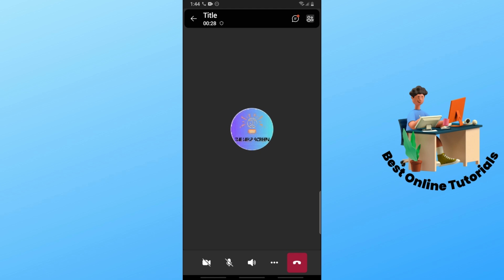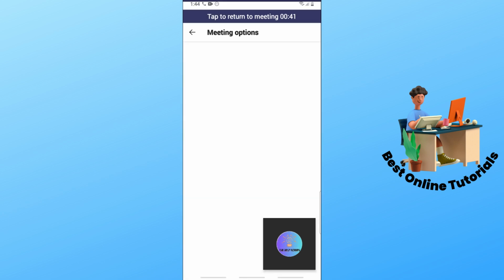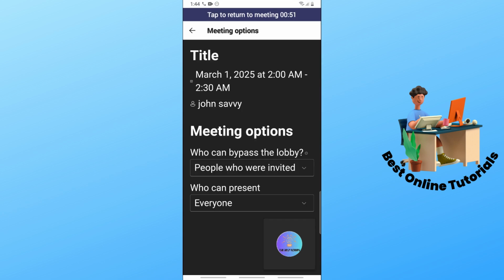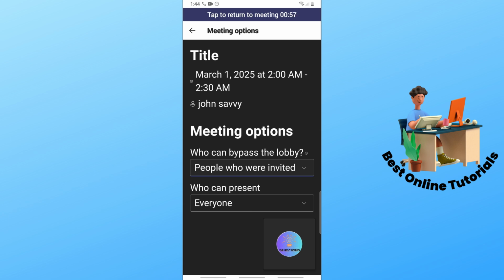How to Stop Participants from Muting Others in Teams (Mobile)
Want to manage participant permissions in Microsoft Teams mobile but not sure where to start? In this complete guide, I’ll show you how to use Microsoft Teams step by step, covering essential tips and tricks for maintaining control during meetings. This tutorial is perfect for anyone using Microsoft 365 who needs to prevent participants from removing or muting others.